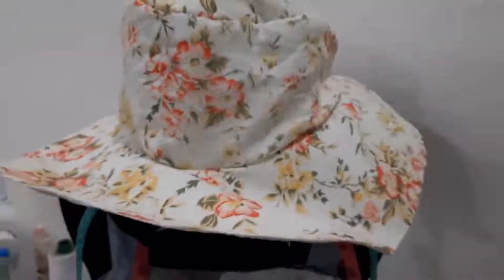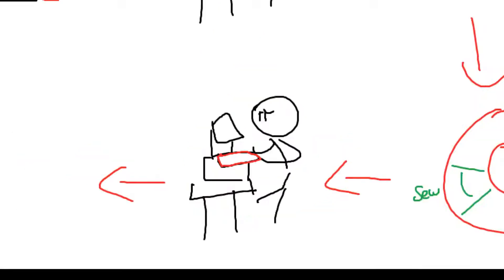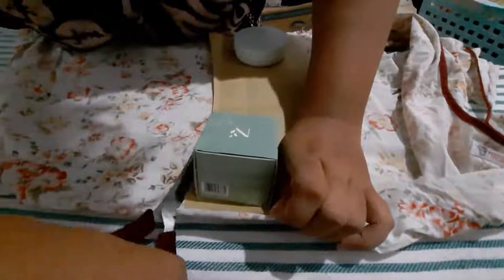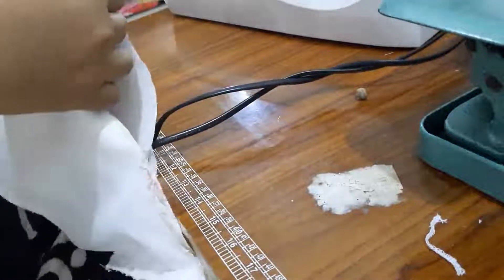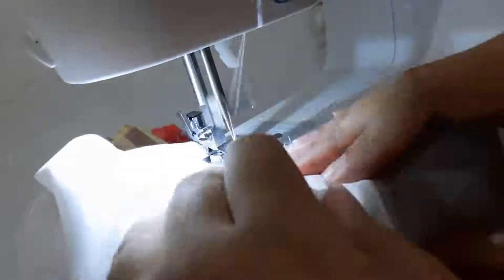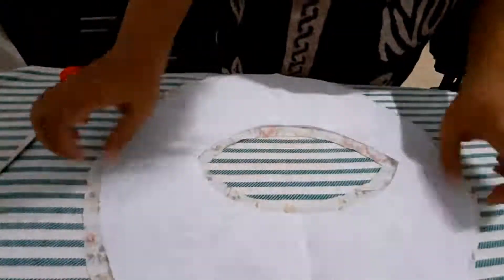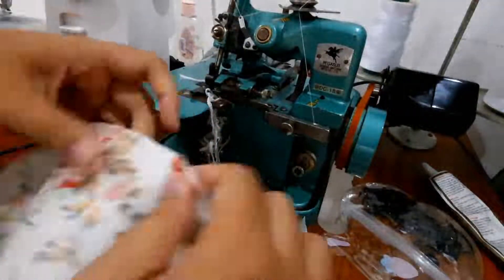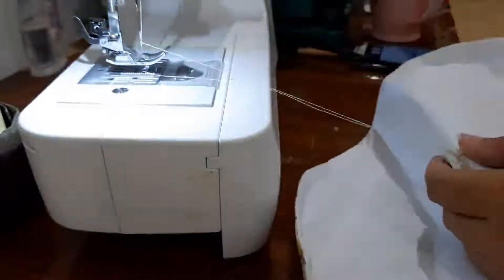This is How I make - Sun Hat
Original Pattern :  by Zune's sewing Teraphy

Documentation of making Sun hat for me and my mom. But this video only showing me making my mom Sun Hat one day before our departure to the Beach. I spend approximately 5 Hours to make this item. Its fun!

Hope its help!